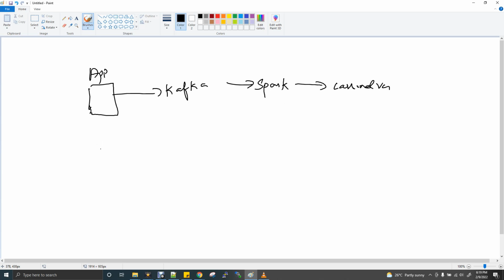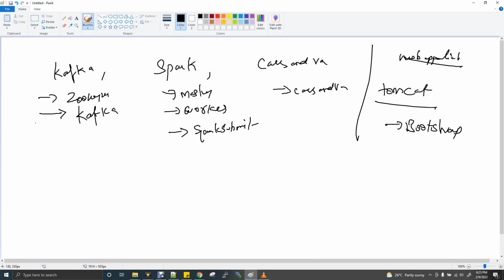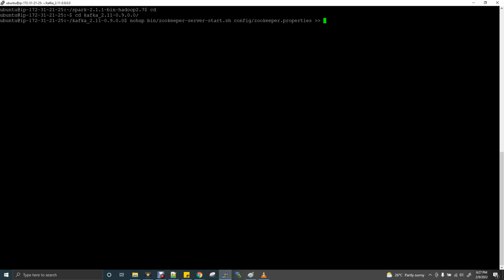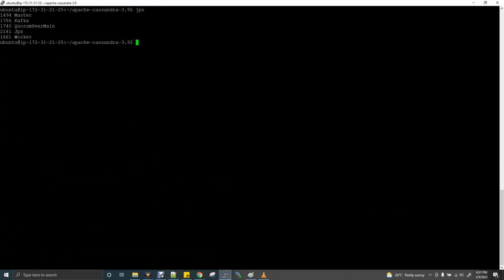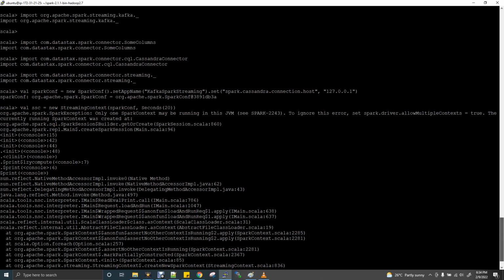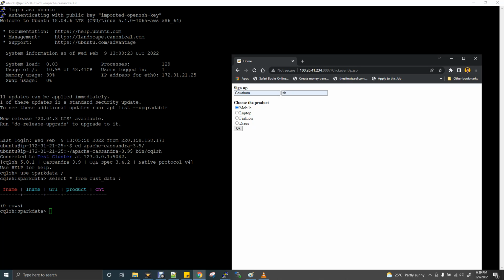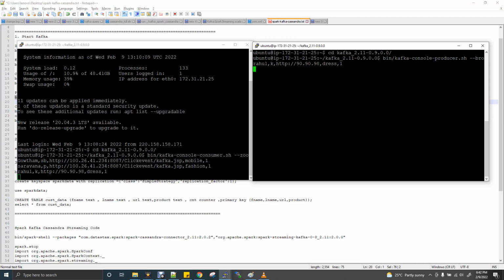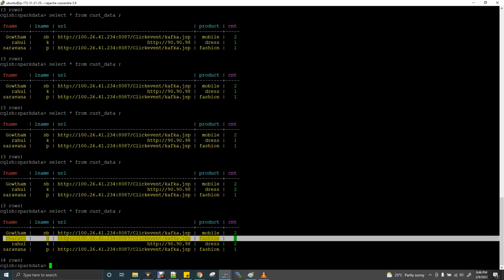Spark Kafka Cassandra | End to End Streaming Project